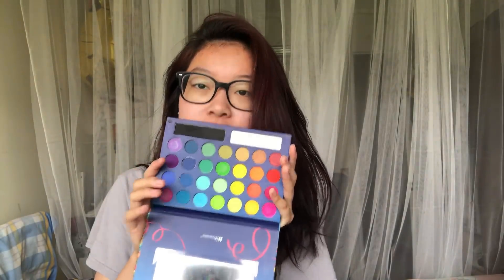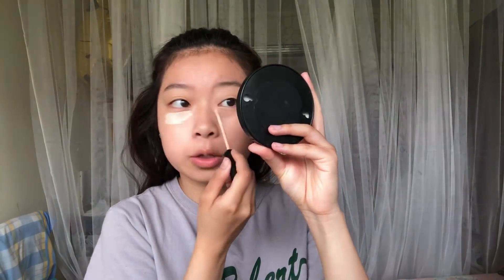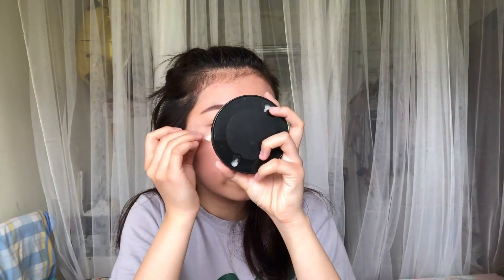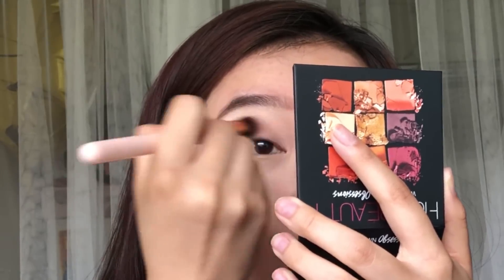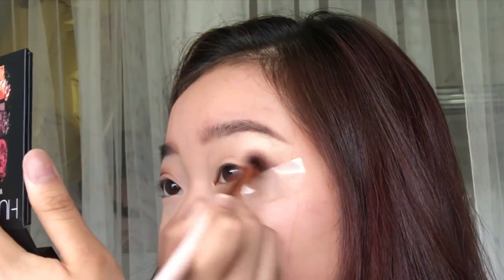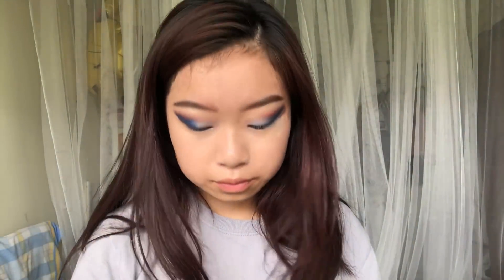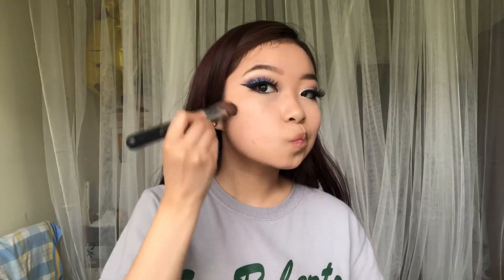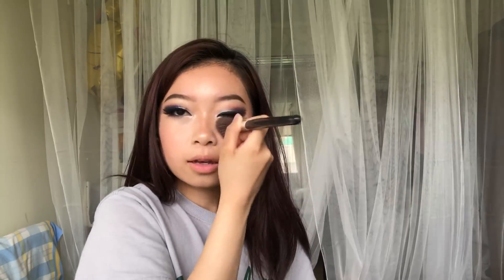I Went to Prom With A Crown (cuz im extra) fruitypoppin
hello friends! here’s is my ROYAL BLUE PROM MAKEUP TUTORIAL

This will be a 3 part PROM series! Be sure to check next week for a new video!!!

(2k18!)  Im so excited to be sharing my makeup look with you guys! My dress happens to be royal blue, so I thought i’d match my makeup with my dress ! 🌊